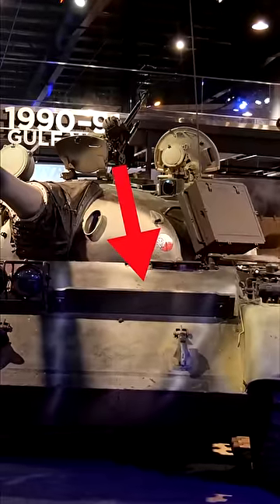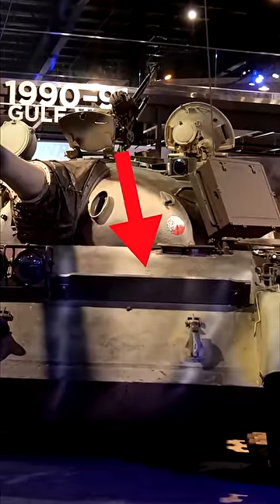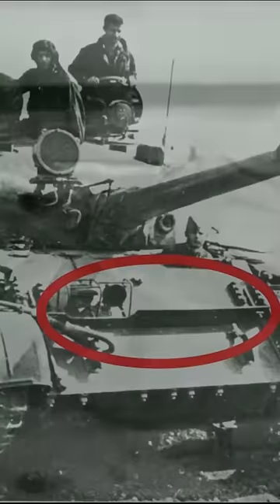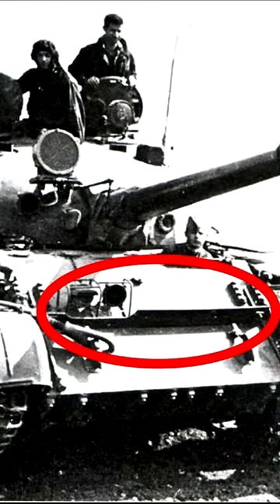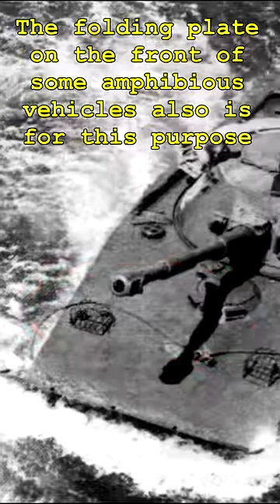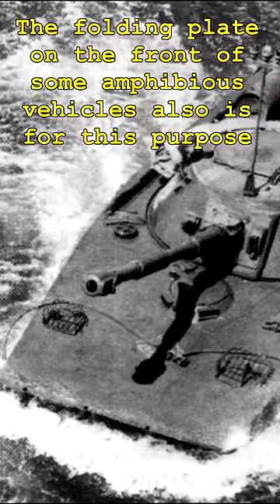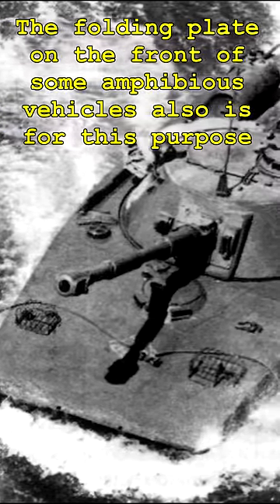Why Do Some Tanks Have This Plate?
Today we look at the splash guard/splash shield which some tanks feature and the purpose it serves.

BTC- bc1qjs2fqh6zupnwzjhyd9kjvqfld728sqnea4r67s

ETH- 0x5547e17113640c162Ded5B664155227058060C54